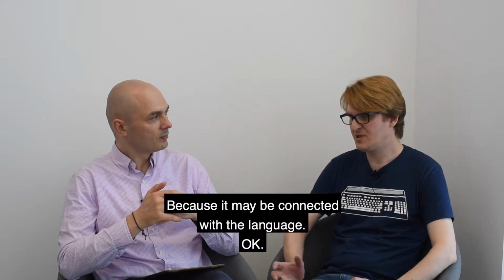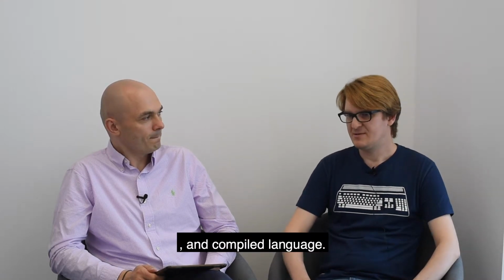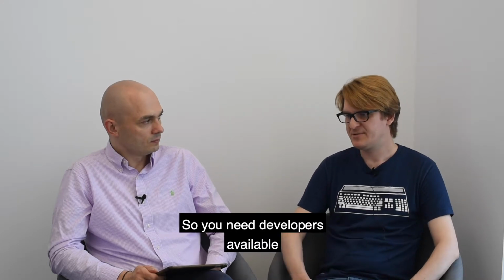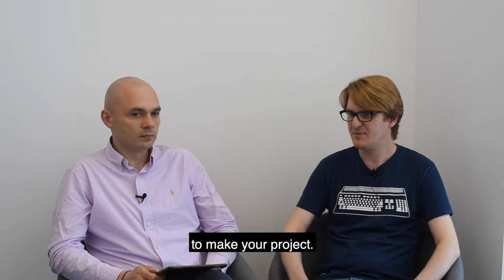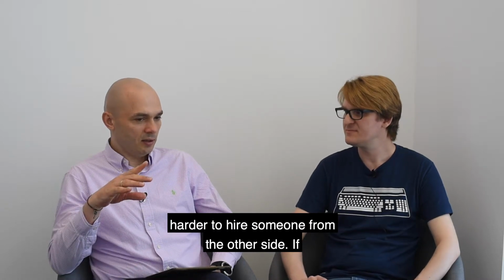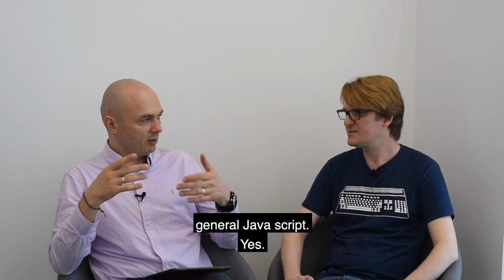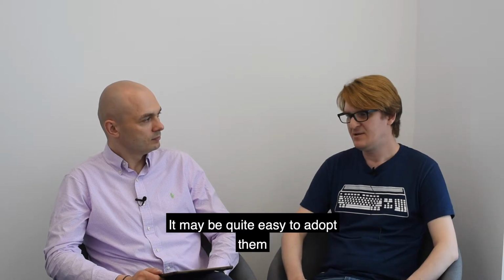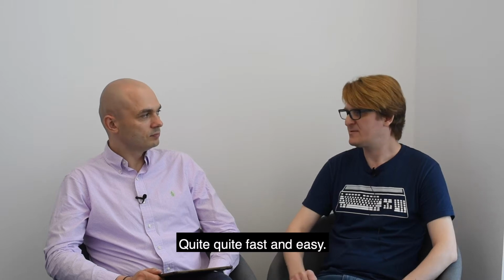Differences in web technologies - Interview with full stack developer Mariusz Michalak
Interview with Mariusz - full stack developer in Leaware.
In these episode our Managing Partner Tom Soroka will be talk with Mariusz about the differences in web technologies, which technologies and when is it worth choose in IT projects?